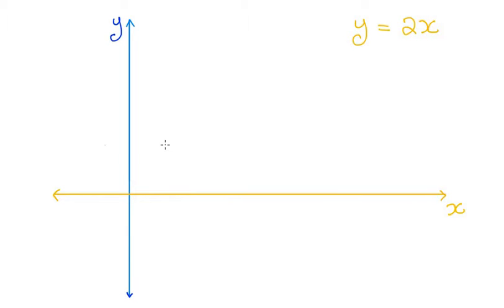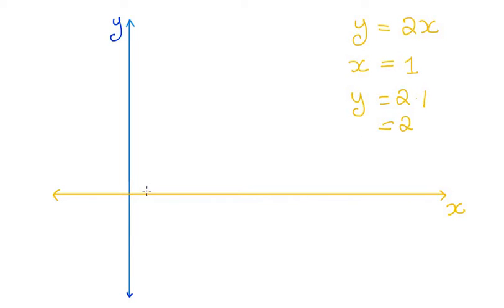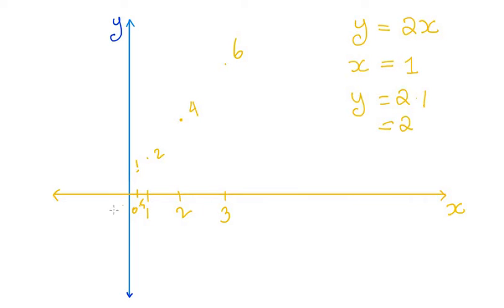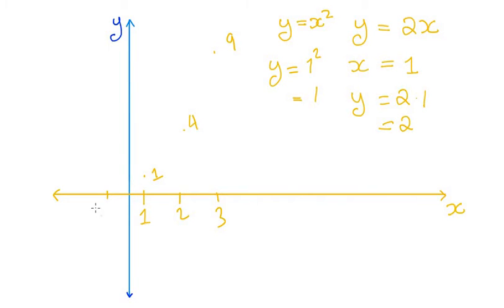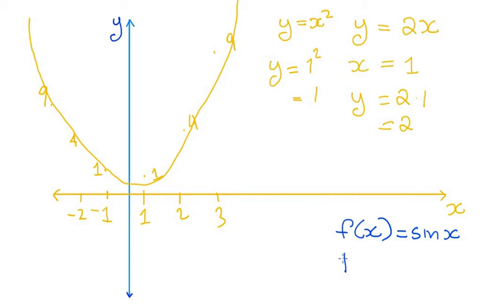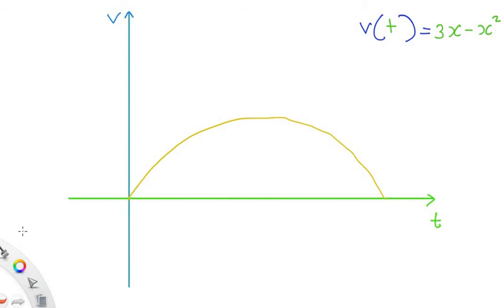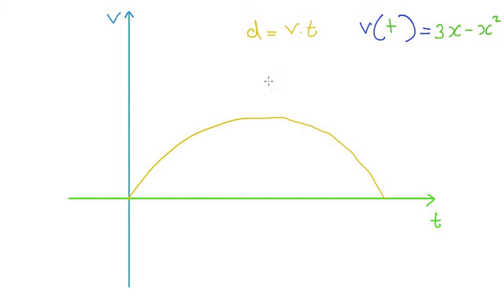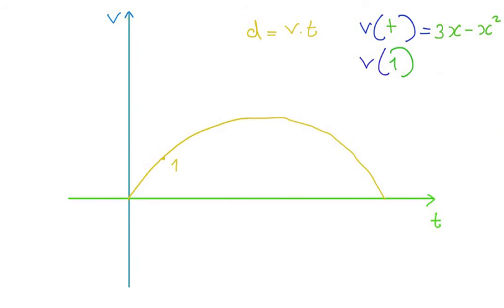How to graph functions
If you want to graph your own functions, go to desmos.com